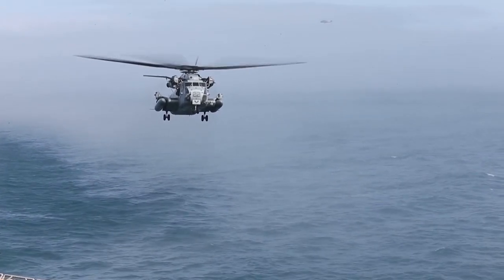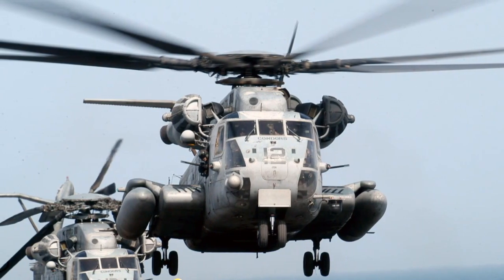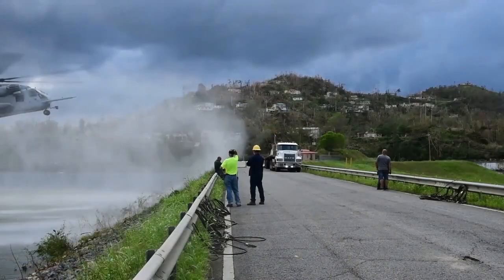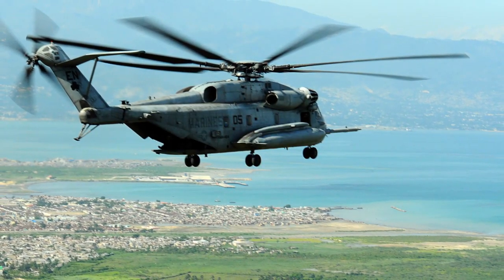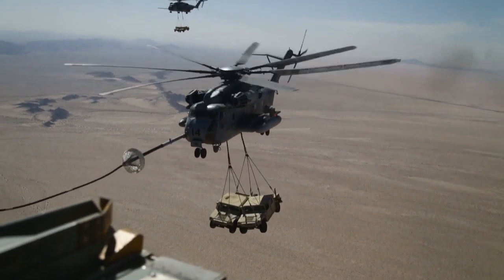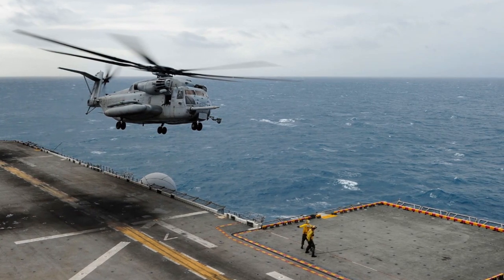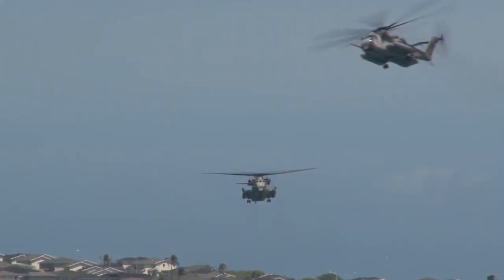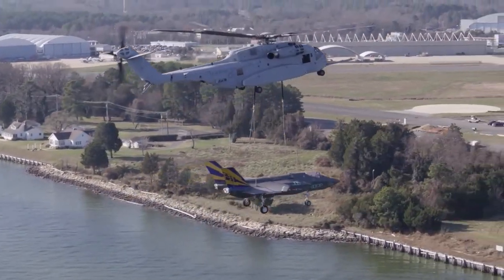The Mighty Sikorsky CH-53E Super Stallion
Today, we're diving into the world of military aviation to explore one of the most powerful and versatile helicopters in service today—the Sikorsky CH-53E Super Stallion.